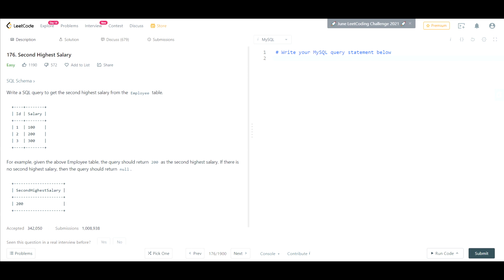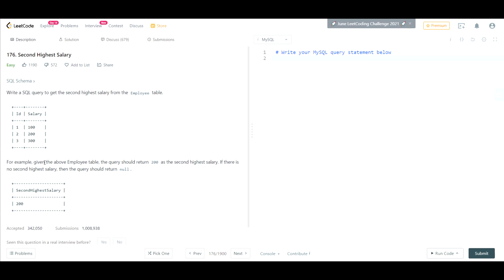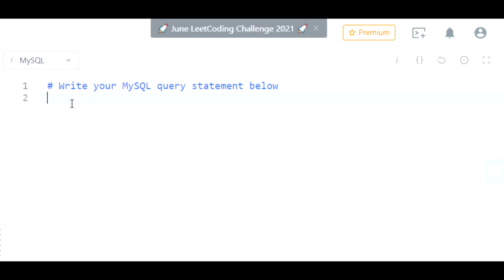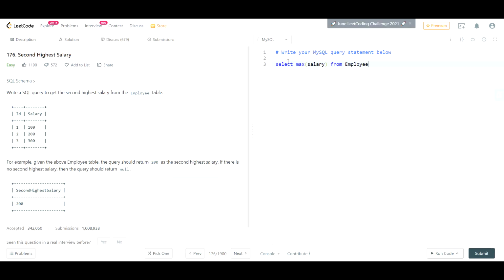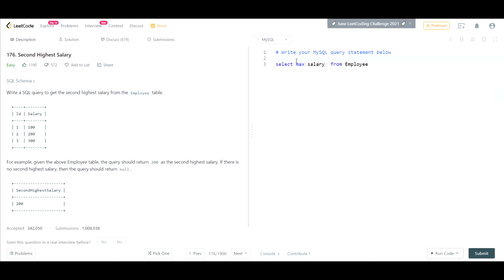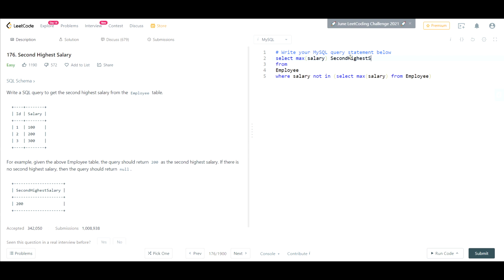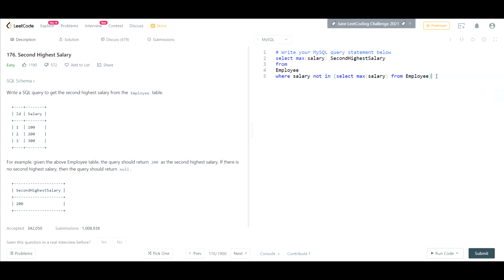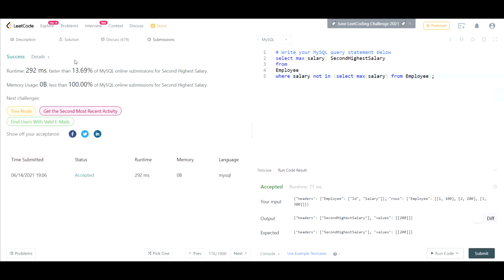Leetcode 176 | Second Highest Salary | FAANG Easy SQL Interview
In this video, we solve Leetcode 176 - Second Highest Salary (FAANG SQL Interview Question) using SQL. We will explore and take a look at a sample, very basic SQL interview question problem and solve it during this walkthrough/tutorial.

Contents -
0:00 - Understanding the problem
0:47 - Solution (Writing the SQL Query)

We use one of several approaches to identify the second highest salary using a subquery.

Please give the video a like if you found it helpful. Your support to the channel is appreciated.